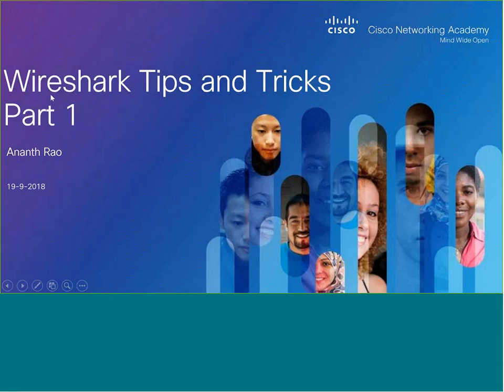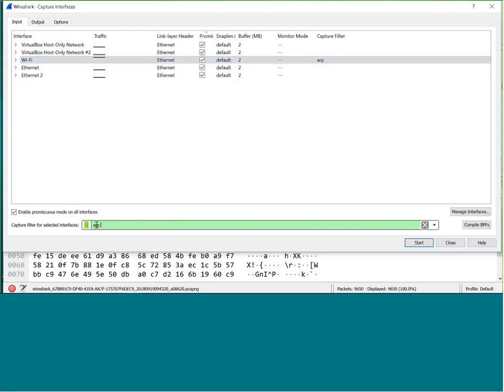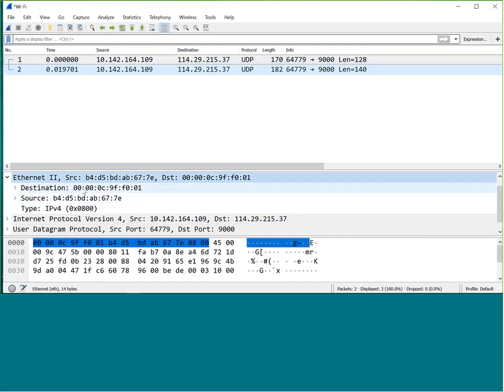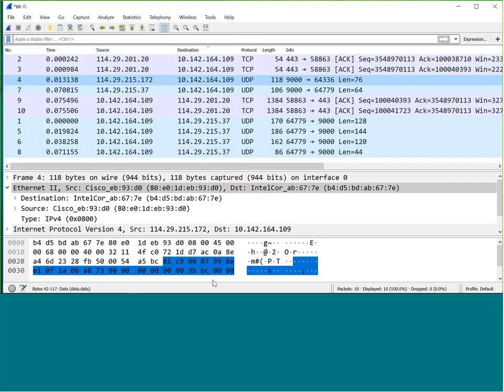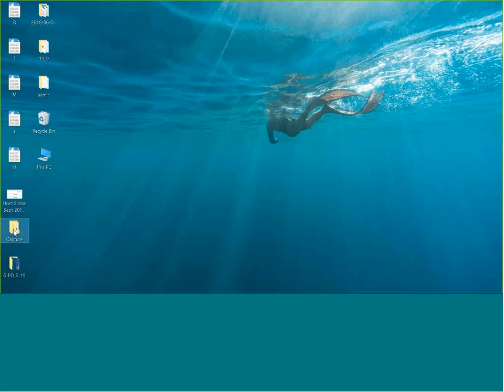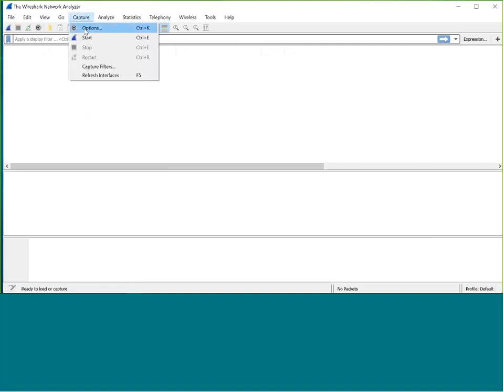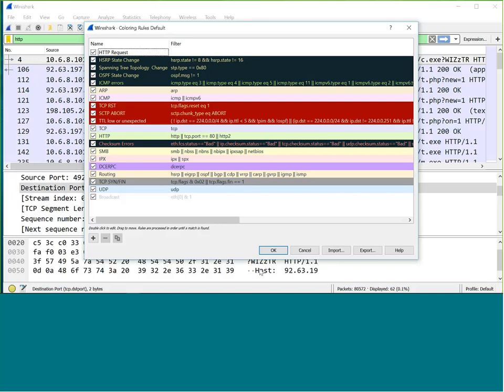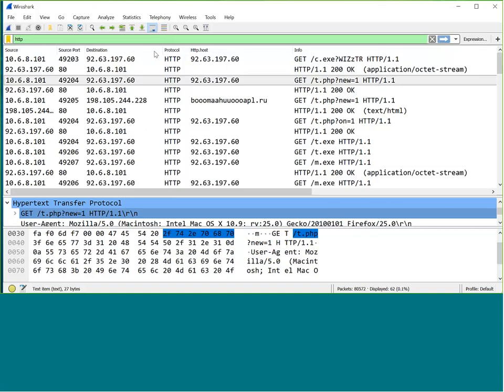Wireshark Tips and Tricks Part 1